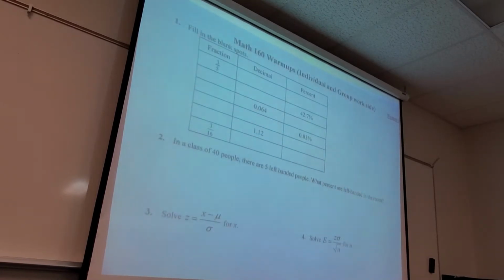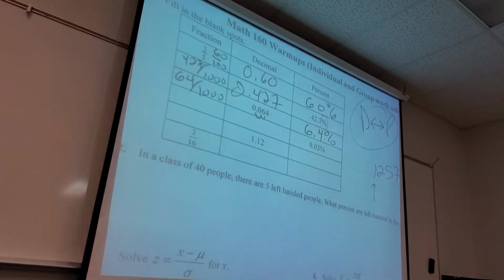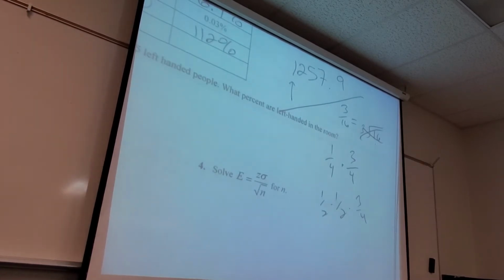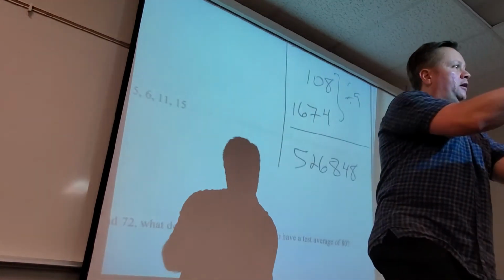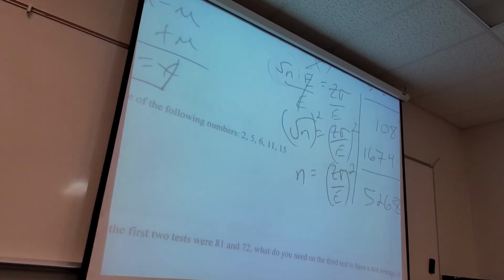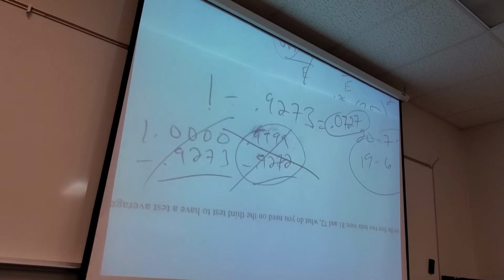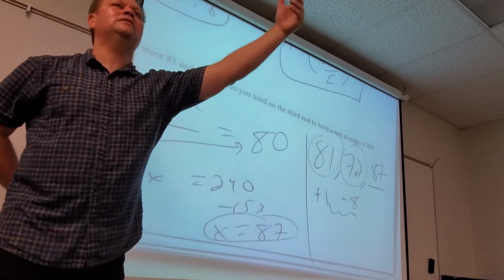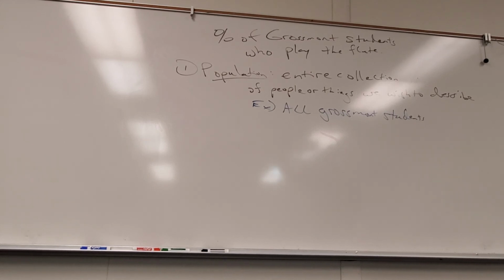Math 160 MW, Jan 27 Lecture, part 1